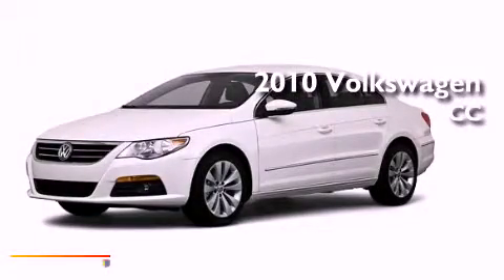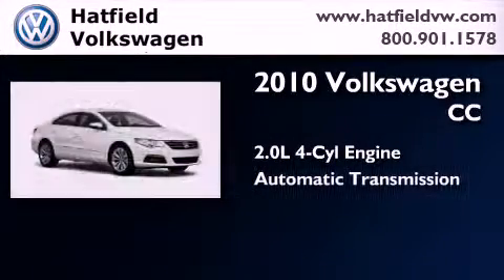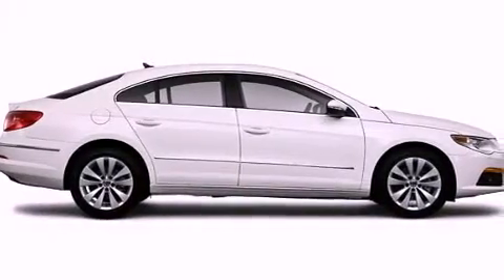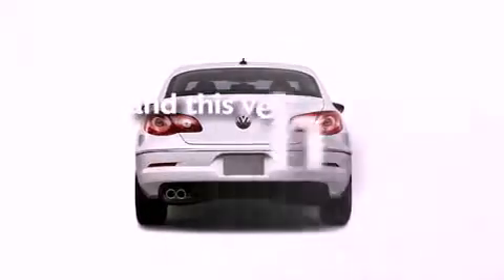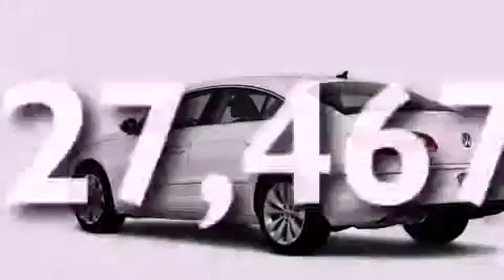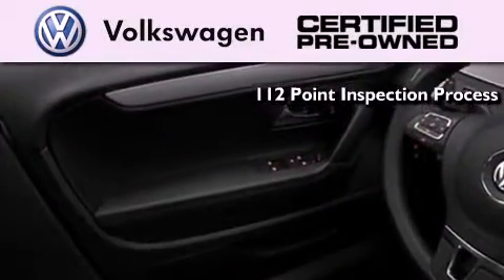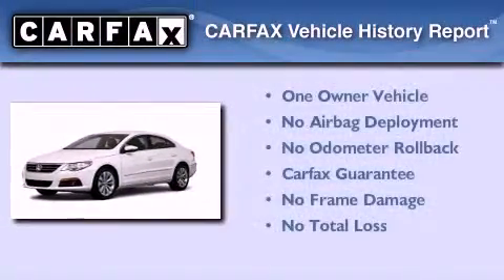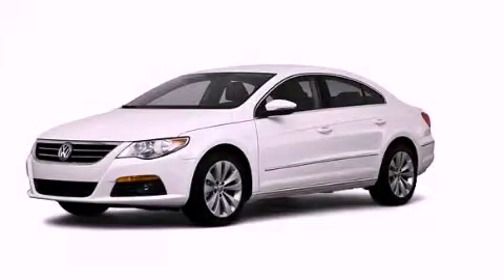2010 Volkswagen CC Certified Columbus OH 43228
Year : 2010

 Make : Volkswagen

 Model : CC

 Engine : 2.0L I-4 cyl

 Trans . : 6-Speed Auto-Shift

 Exterior : Black

 Miles : 27,467

 Interior : Black

 Hatfield Volkswagen

 1495 Auto Mall Drive

 2010 Volkswagen CC Columbus OH